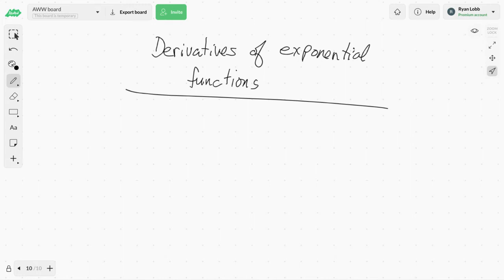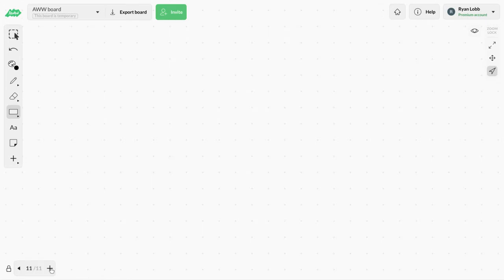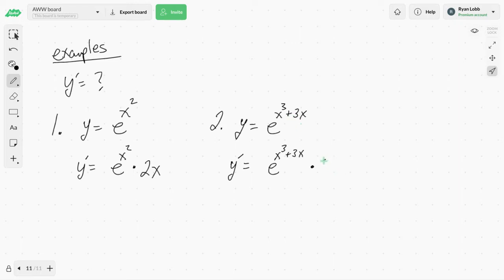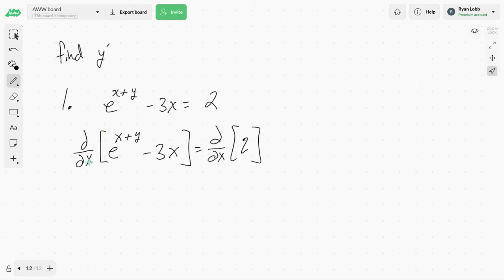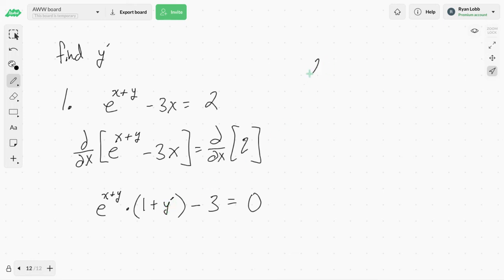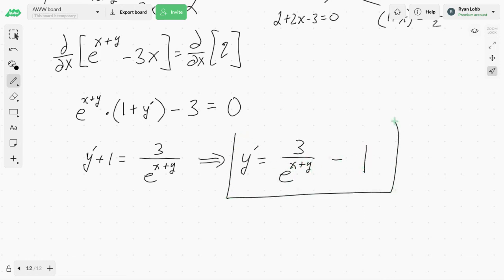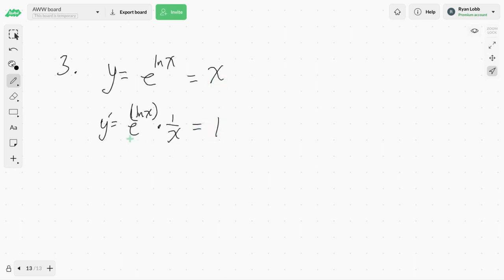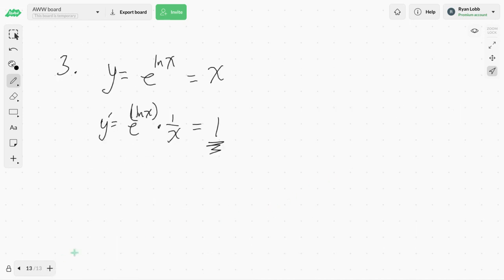Calculus: Derivative of e^u